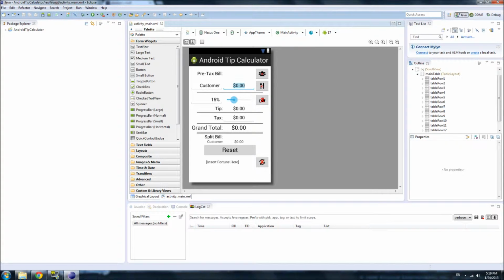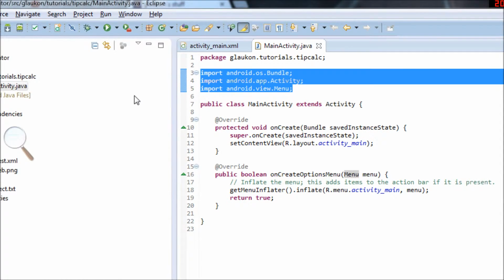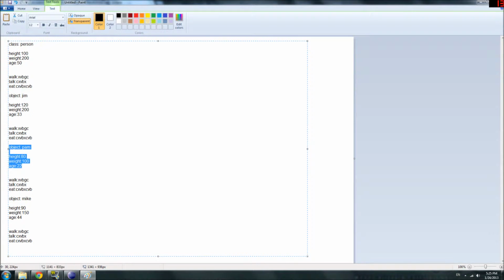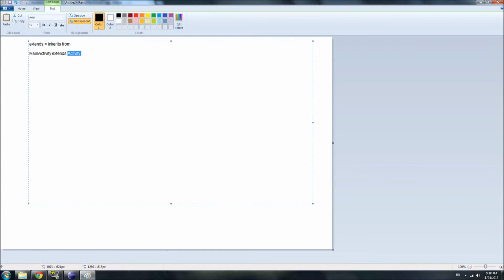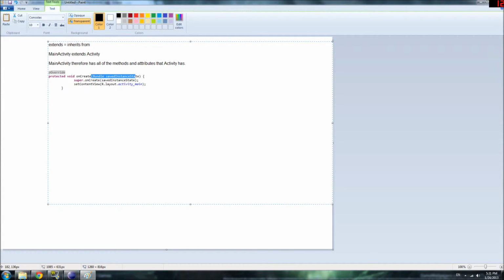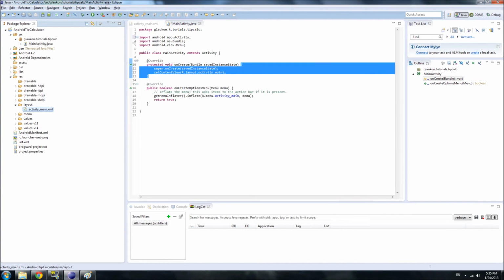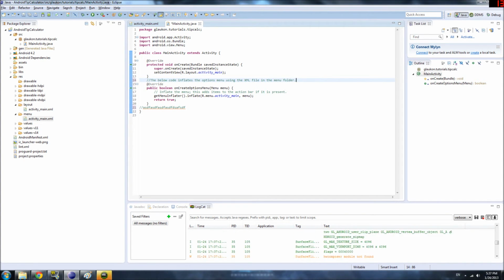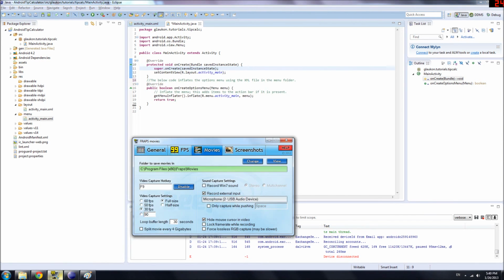Chapter 3: Java Part 1 - Android Tip Calculator Tutorial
In this video, we go over the automagically generated code Eclipse provides for us when we create a project. We assume no prior programming or Java experience, and go over all the important lines and keywords.